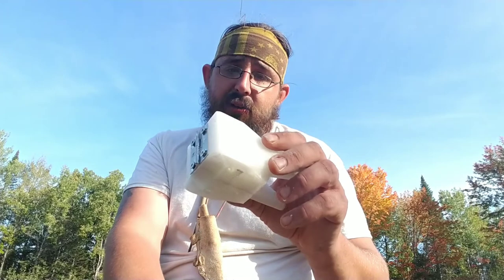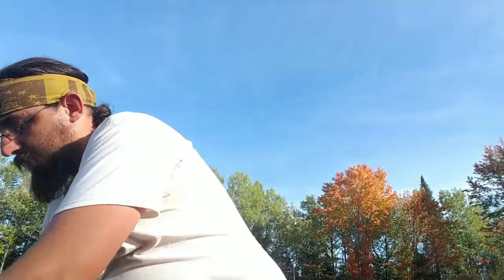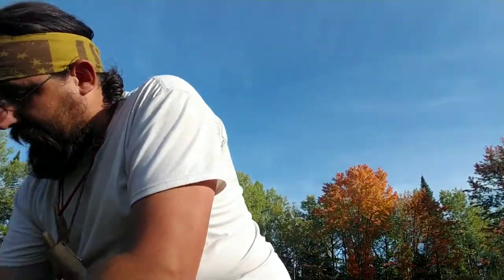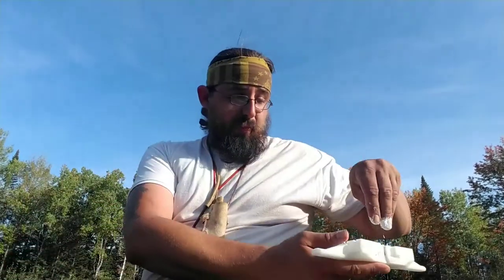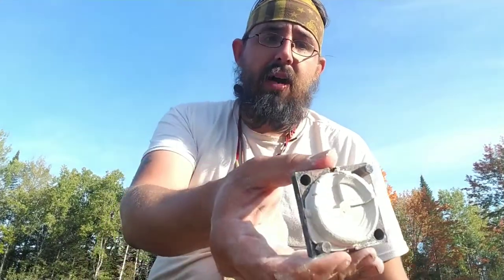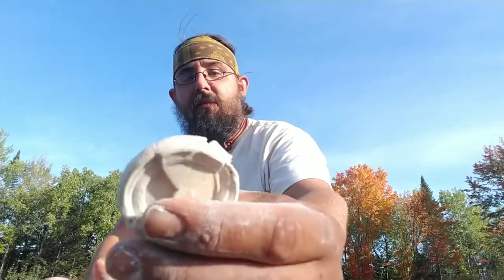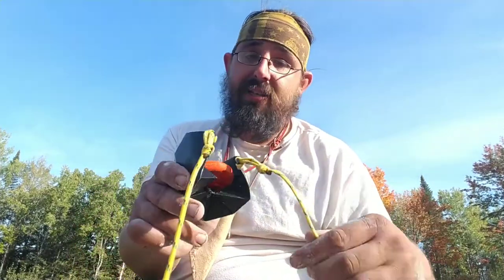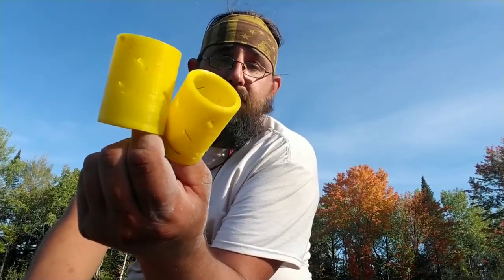3d printed Hinged clay mold tutorial for slinging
here is the 3d printed clay mold made by CA, who sells these on the website. its a tutorial. plus i show off what else he sent me